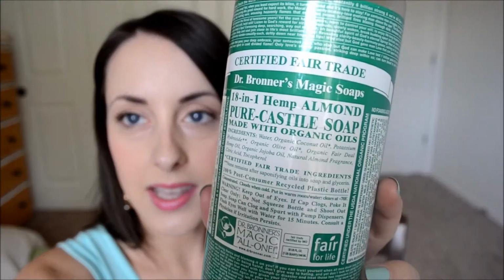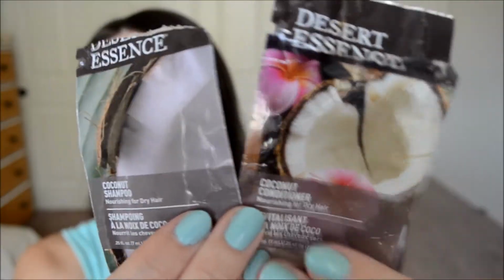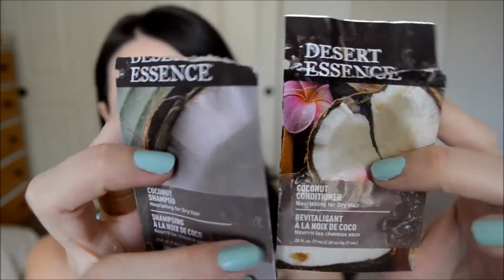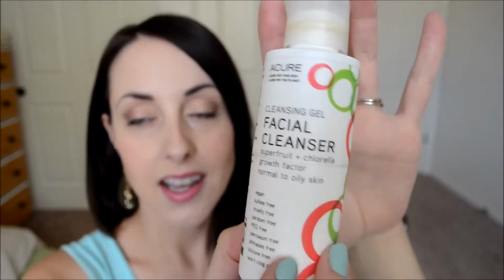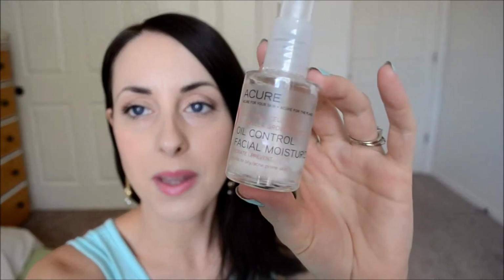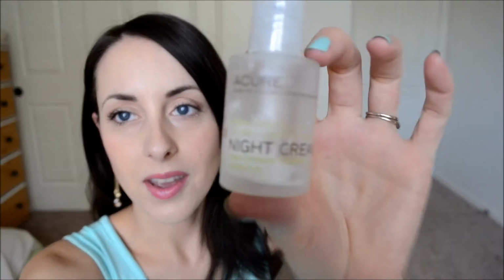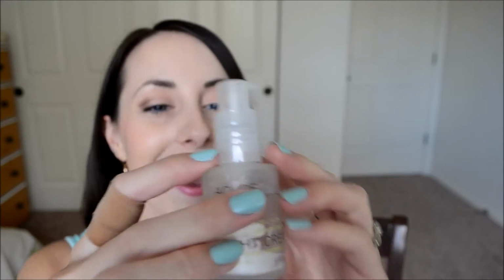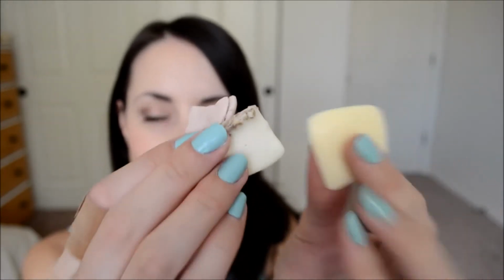Products I've Used Up! ♥ Makeup Empties May 2013 - Natural Beauty Products